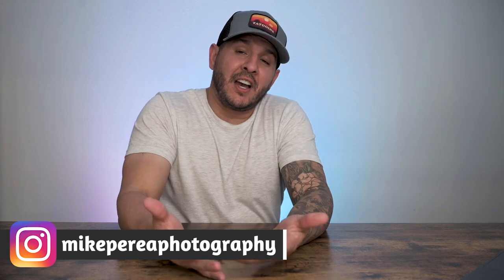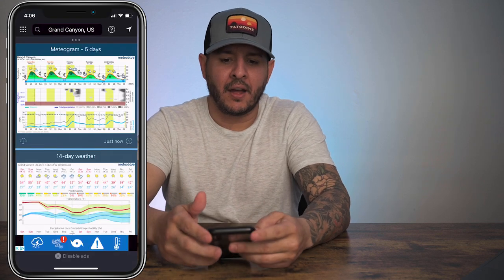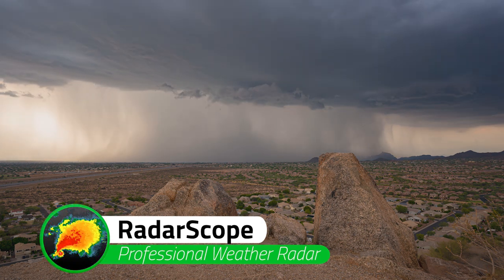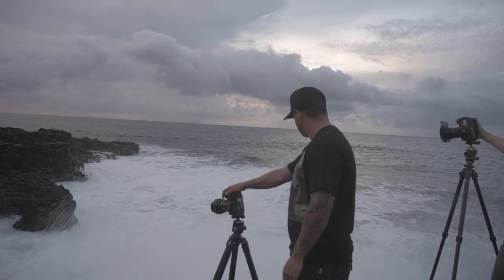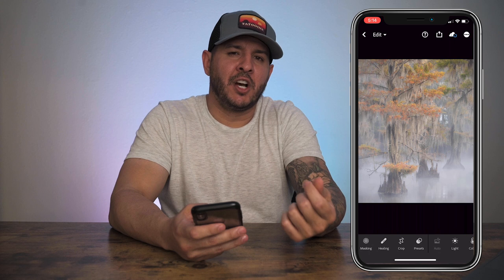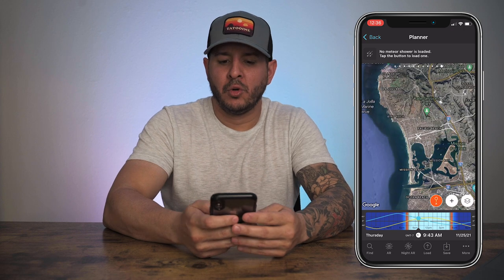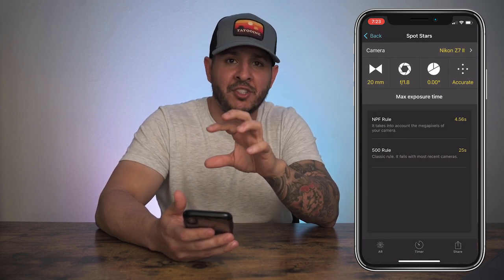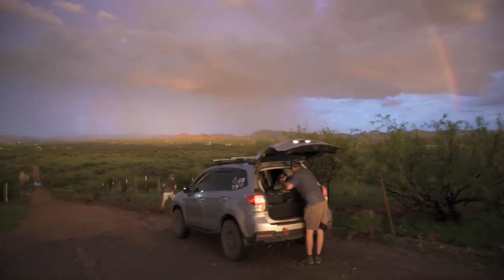Are You Using These Essential PHOTOGRAPHY Apps? | iPhone and Android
Today’s smartphones offer an amazing variety of apps and are an invaluable tool for all photographers. Whether you are photographing with your DSLR/Mirrorless camera and want to use your phone for location scouting and planning, or you want to shoot and edit right on your phone, we’ve got you covered. These are our recommendations for the best apps for photographers.

Apps mentioned:
Meteoblue
Radar Scope
MSW Seaweed
Adobe Lightroom Mobile
Photopills

Our Partners:
B&H Photo

Mike's Gear

Chris's Gear